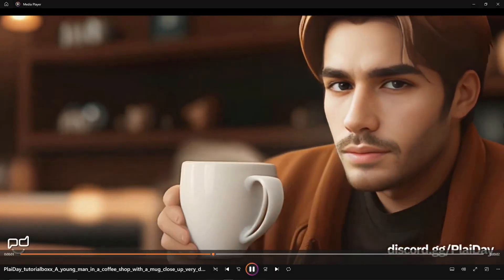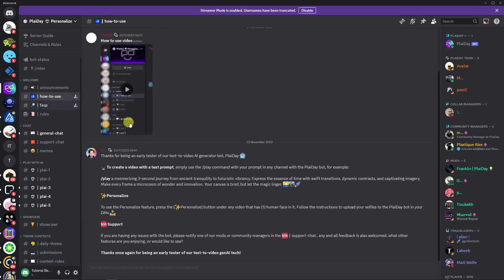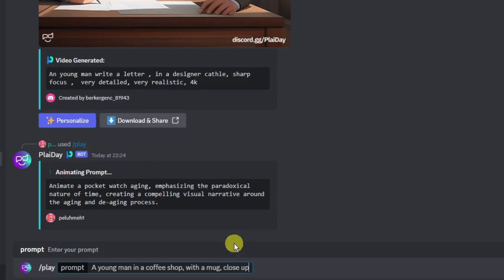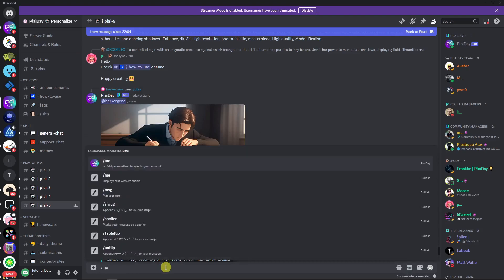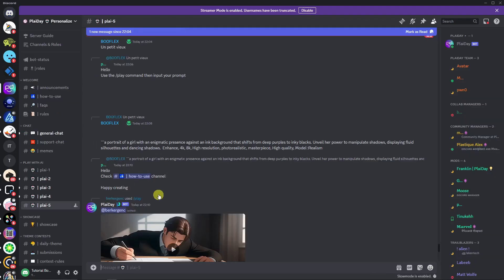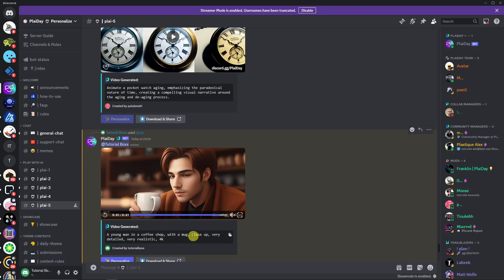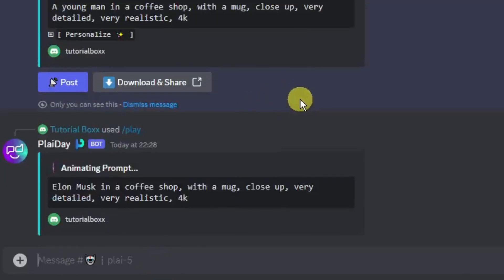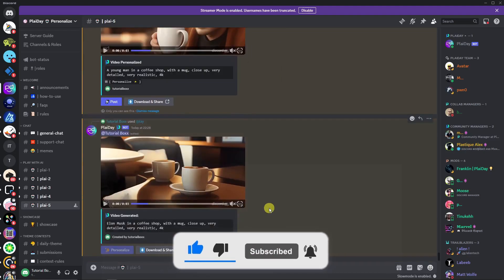How To Use New AI Text To Video Generator PlaiDay AI (Tool To Do Face Swap)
In this tutorial, discover the ins and outs of the cutting-edge AI Text To Video Generator, PlaiDay AI. Learn how to harness the power of this revolutionary tool to create stunning AI-generated videos effortlessly. Whether you're a seasoned creator or a beginner, this step-by-step guide will walk you through the process of leveraging PlaiDay AI for seamless AI video generation.

Explore key topics such as AI video generation, free AI video generators, 3D animated video creation, and more. Uncover the secrets behind turning text into captivating video content using this advanced AI technology. Gain insights into the best practices for optimizing your workflow and producing high-quality videos with ease.

If you're on the lookout for a reliable and user-friendly AI video maker, PlaiDay AI is your go-to solution. Join us on this tutorial and unlock the full potential of AI animation video generation. From text to video, this tutorial covers it all.